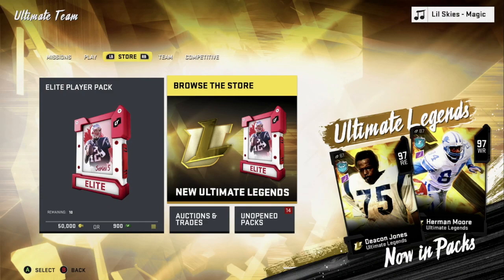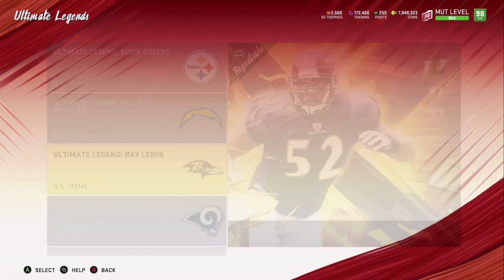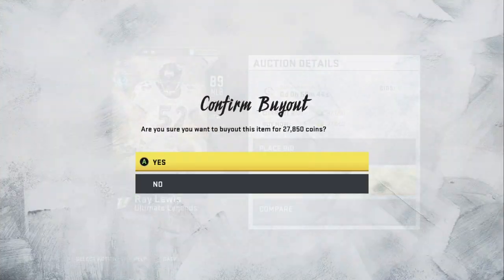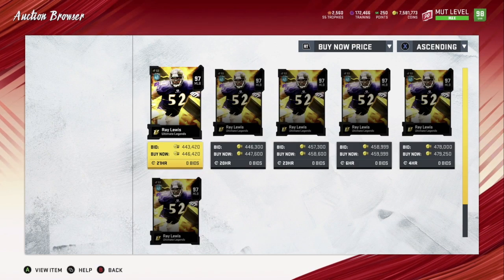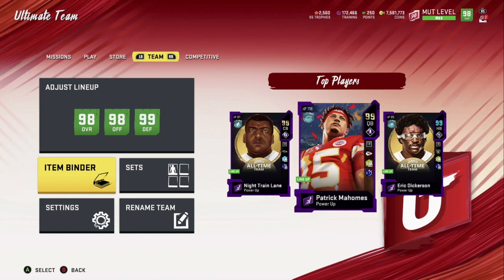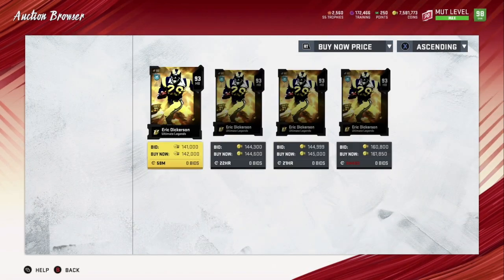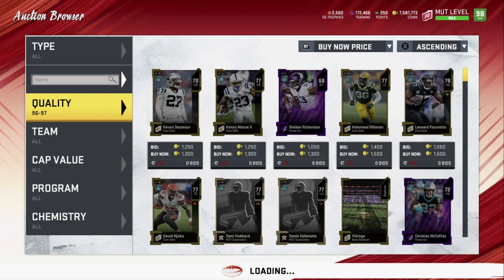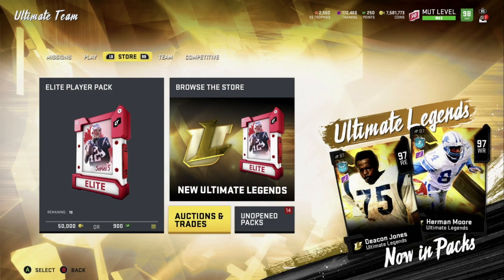GLITCHY COIN MAKING METHOD YOU DON'T WANT TO MISS **MAKE MILLIONS** MADDEN 20 ULTIMATE TEAM MUT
WELCOME TO THE CHANNEL WHERE THE HIGHEST PULL IS YOURS EVERY WEEK!!

-90 TRAVIS KELCE
-97 OTTO GRAHAM
-97 DEION SANDERS/$20 GIFT CARD
-ULTIMATE LEGEND PLAYER
-99 OVR PATRICK MAHOMES
-93 OVR LAMAR JACKSON
-200K COINS
-95 OVR AARON RODGERS